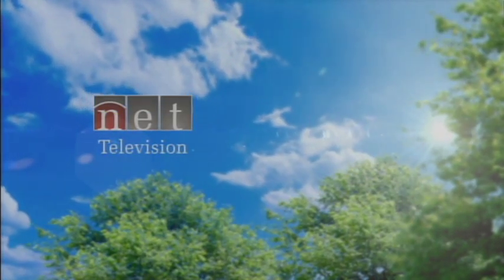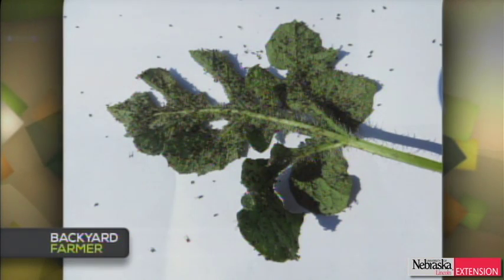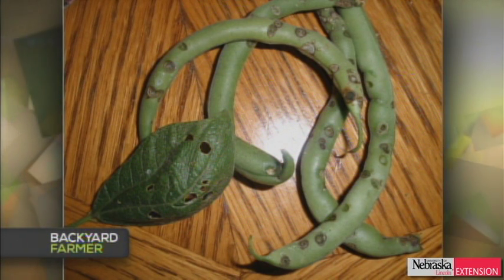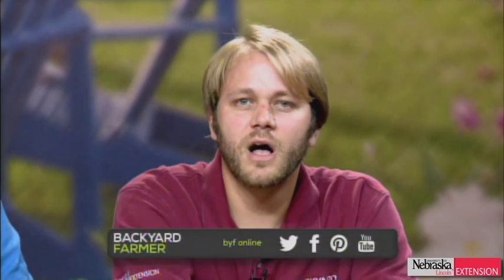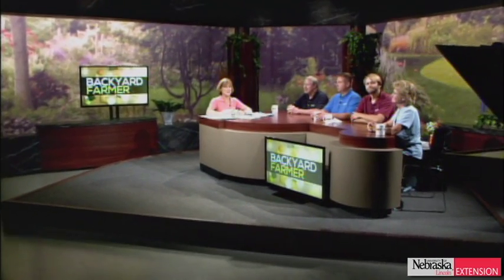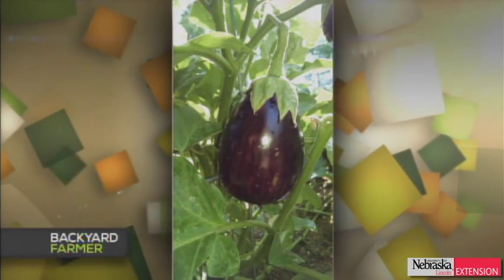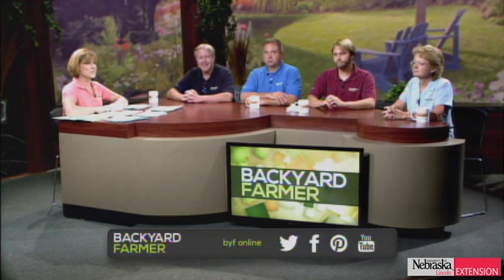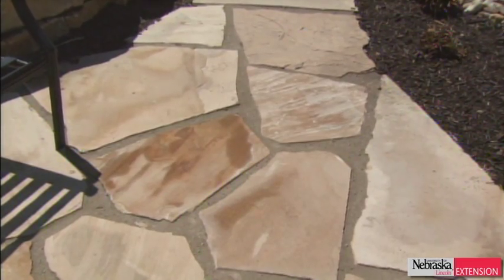Backyard Farmer - August 7 2014